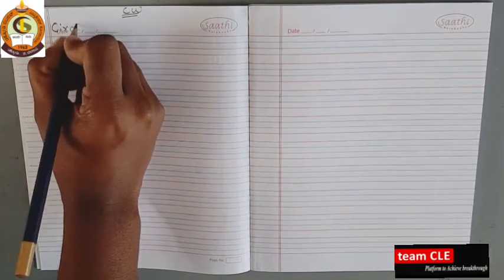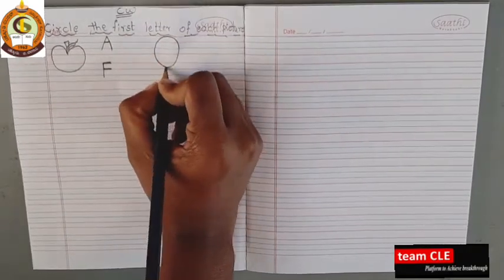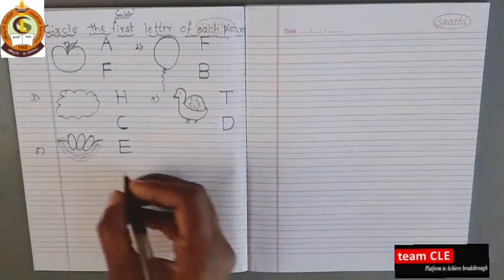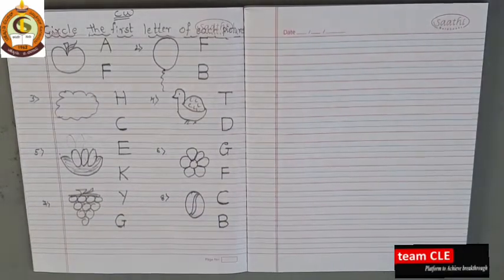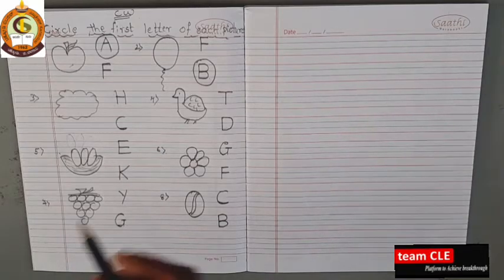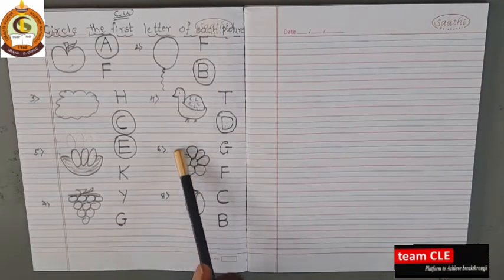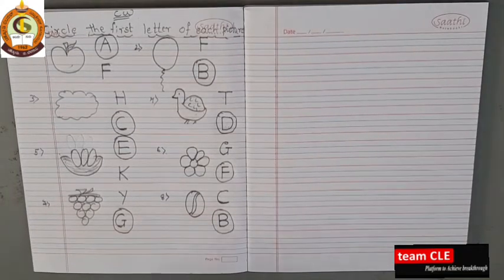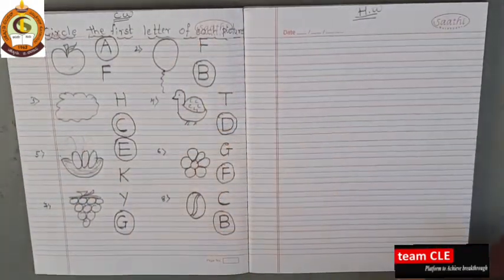CLASS LKG ENGLISH - Circle the first letter of each pictures A to G